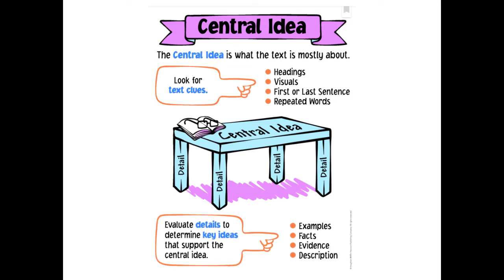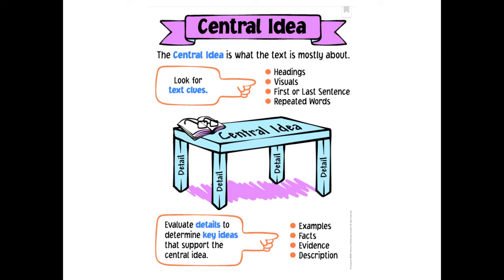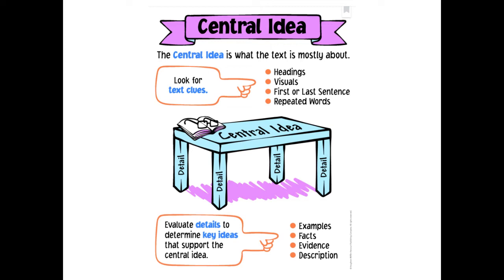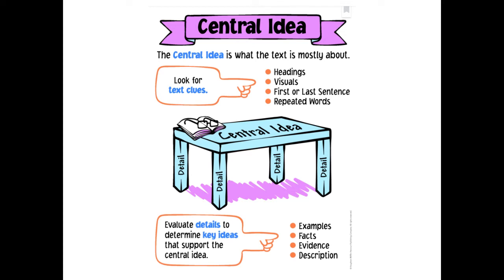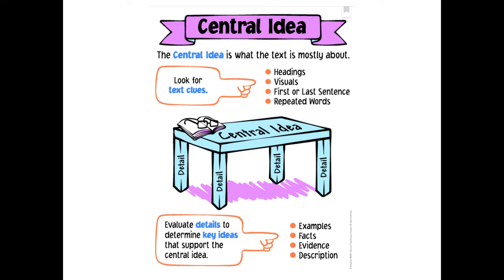3rd Grade ELA 6.3.4 Central Idea